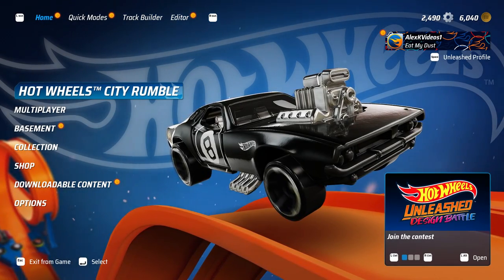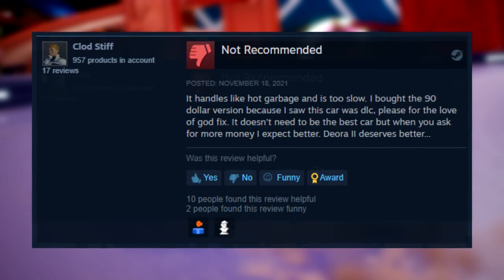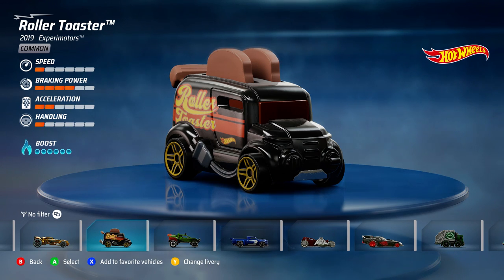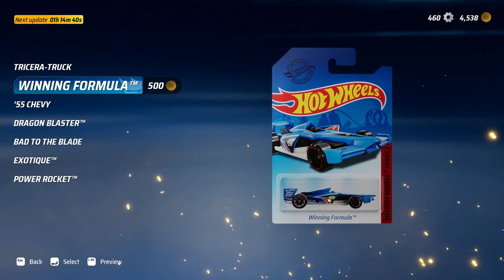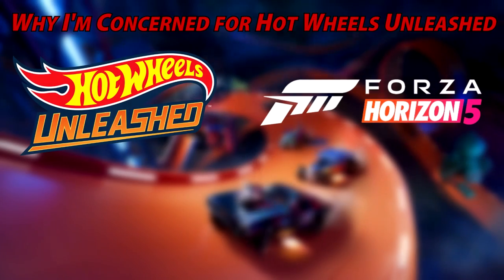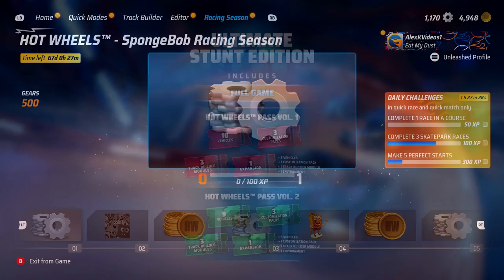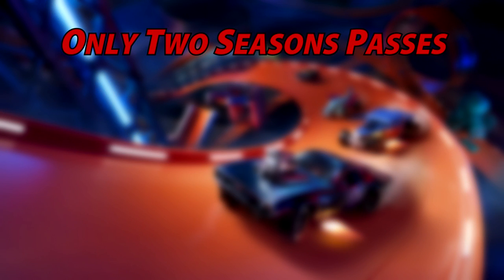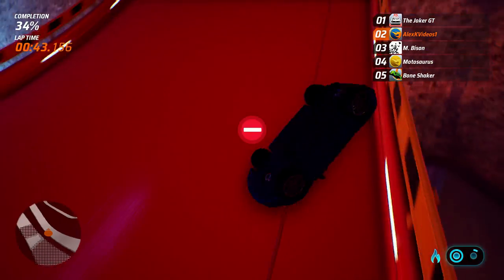The Problems with Hot Wheels Unleashed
Hot Wheels Unleashed is one of the latest games in the arcade racer genre. While it can be very fun, it has very glaring problems that can not go unaddressed. This video dives into the issues Unleashed has, stemming from vehicles, progression, and monetization.

Thanks to my friend NoBillsOfCrashDamage for helping to review over the script! You can check out his channel here:

Sections
0:00 - Intro
0:24 - No Vehicle Classes
1:30 - Botched Difficulties
2:13 - Unrewarding Unlock System
3:14 - Lackluster Progression
3:59 - Bad Monetization
6:09 - Ending

Music
Spaced Out - Hot Wheels World Race OST

Results - Hot Wheels World Race OST

Video Credits
Hot Wheels Unleashed Vehicle Tier List